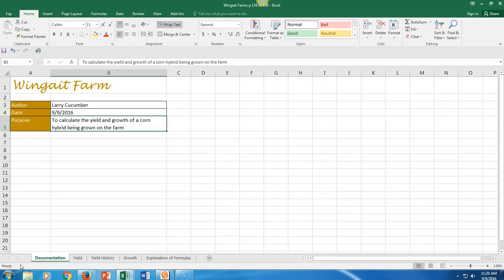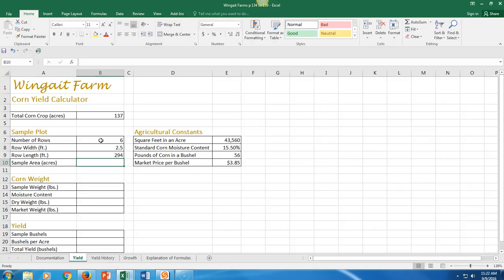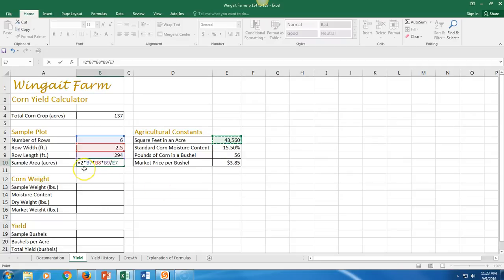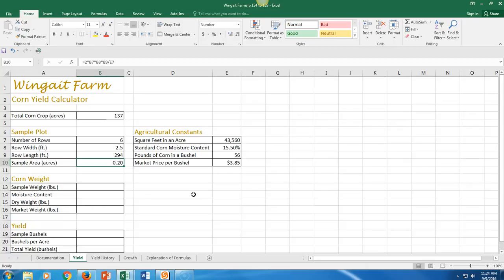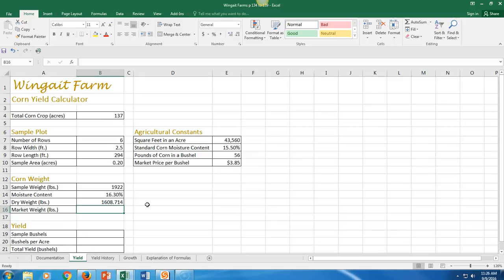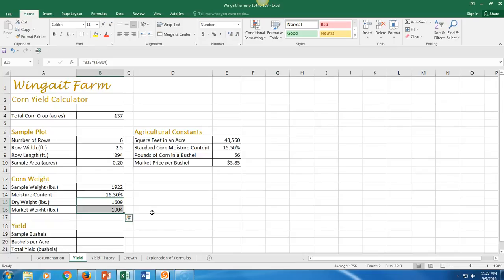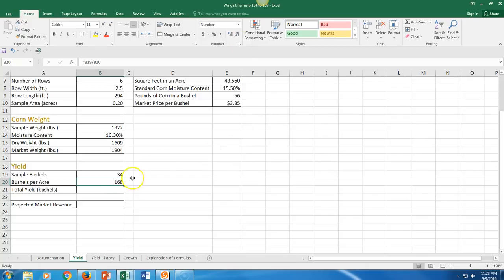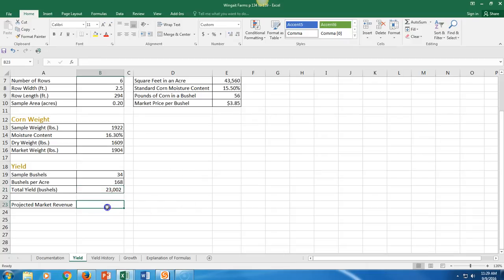Mod 3 p 134 to 139